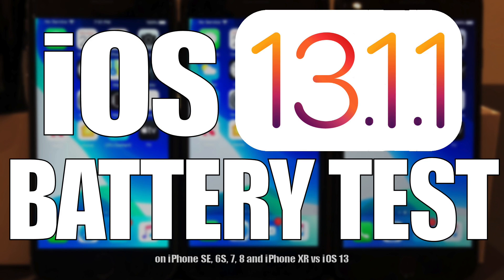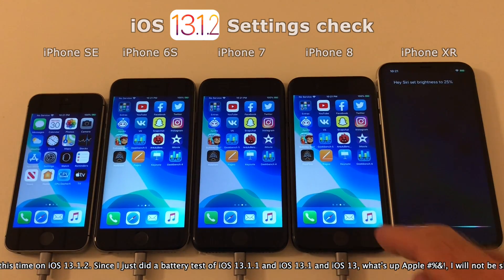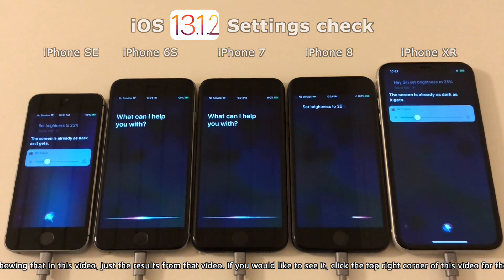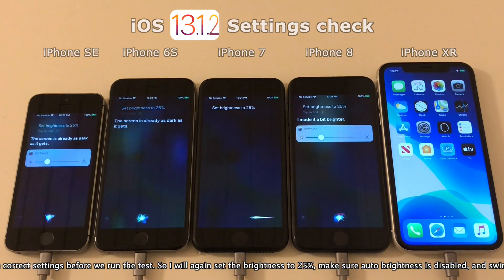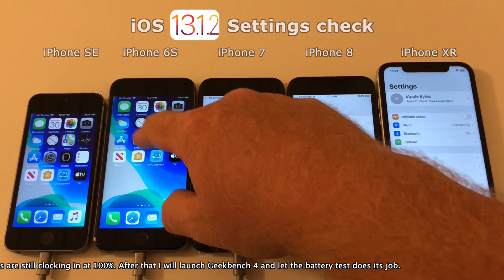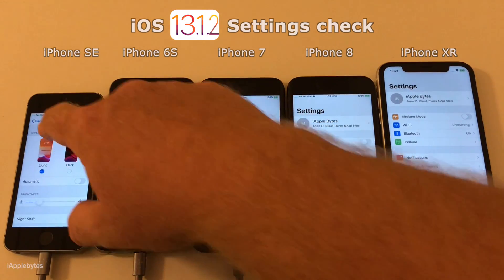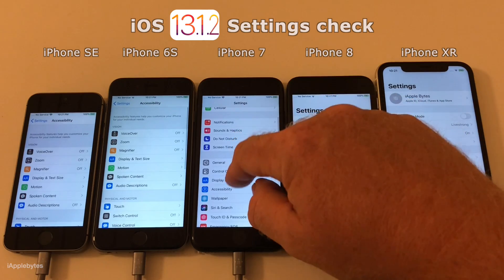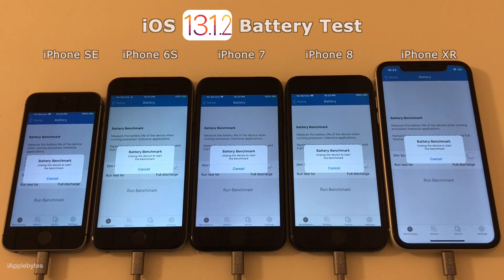iOS 13.1.2 Battery Life / Performance Test on iPhone SE, 6S, 7, 8 and iPhone XR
So as always iOS 13.1.2 is out and many will wonder. Will it ruin my battery life, or will it improve my battery life over older versions of iOS, especially iOS 13.1.1 that was only out for a few days.

For this video I have been able to add a new iPhone XR, also a new iPhone 8 was added both these devices are new and at 100% battery health. The iPhone 7 had its battery replaced which means that all devices in the tests are at max battery health.

I try to figure that out by comparing iOS 13.1.2 battery life using the battery life test of Geekbench 4.

This time I run the test on iOS 13.1.2 and compared them with the scores of iOS 13.1.1  from the videos I did recently.

Max Battery capacity of the phones are revealed in the video, they are all 100% and all are performing to max performance.